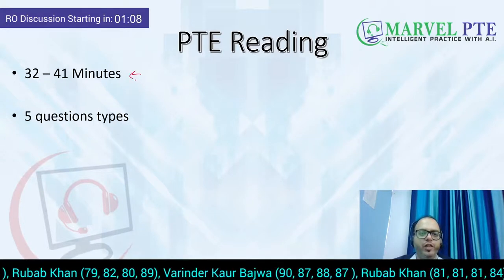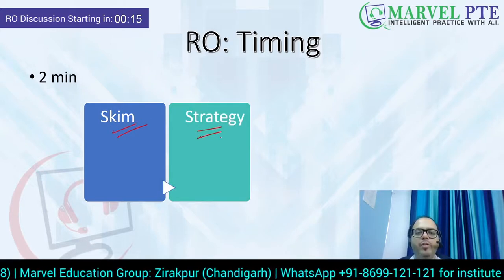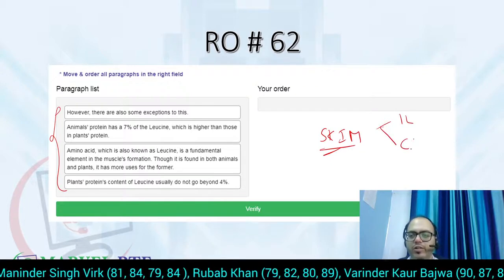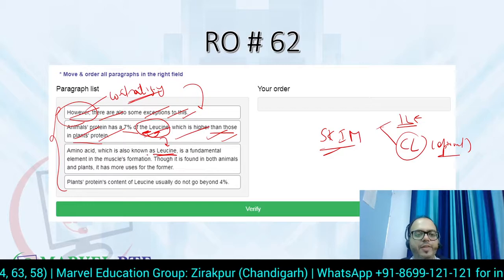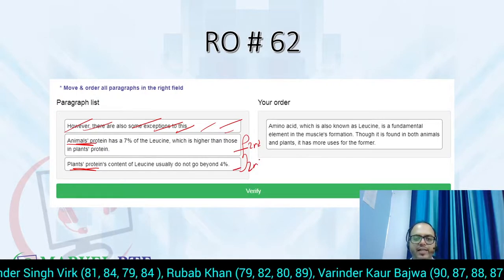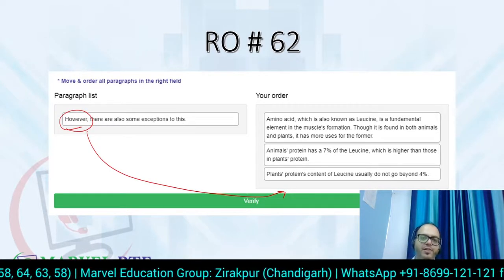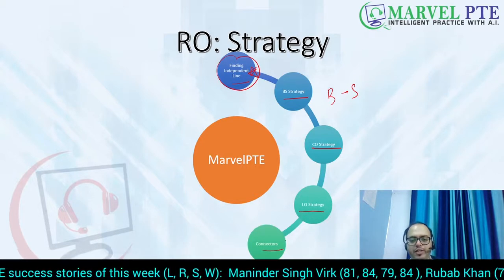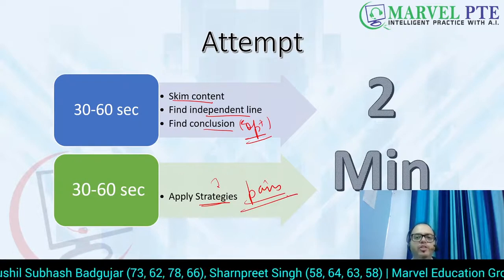PTE Practice: Re-order #62 🎓 PTE Reorder paragraph 2021 🏆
Today's Re-order paragraph is:
However, there are also some exceptions to this.
Animals' protein has a 7% of the Leucine, which is higher than those in plants' protein.
Amino acid, which is also known as Leucine, is a fundamental element in the muscle's formation. Though it is found in both animals and plants, it has more uses for the former.
Plants' protein's content of Leucine usually do not go beyond 4%.